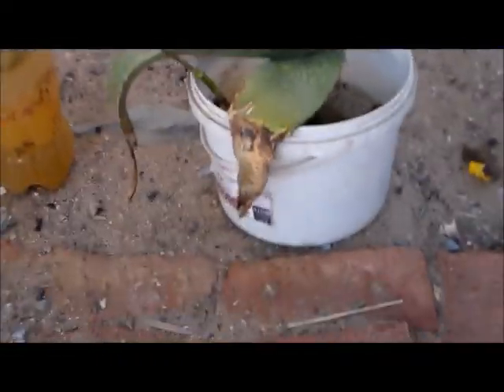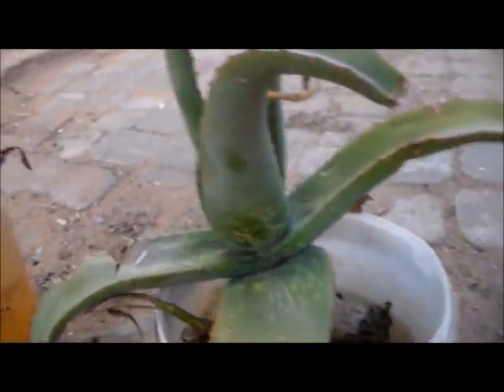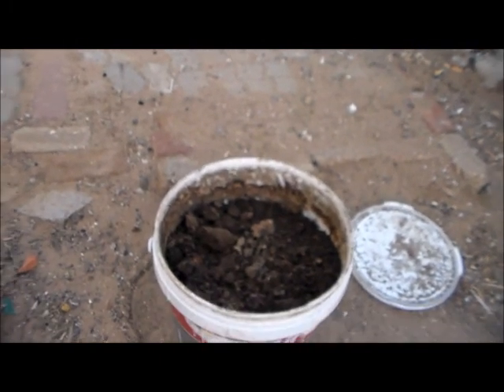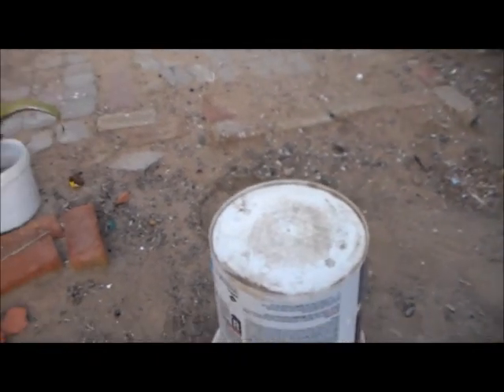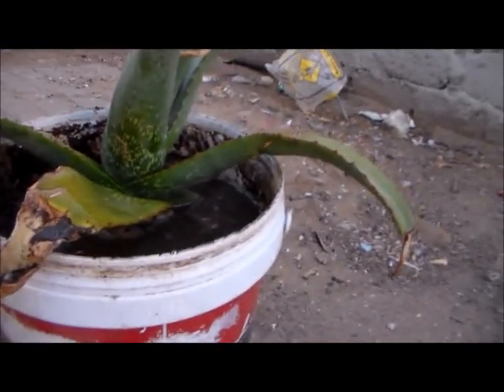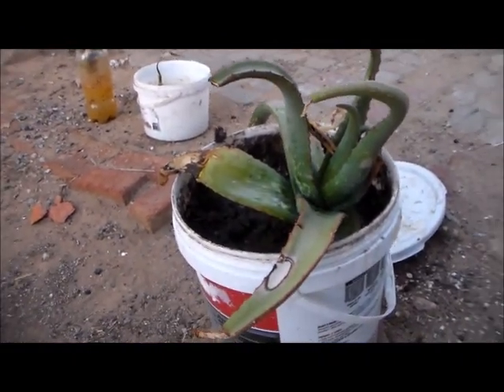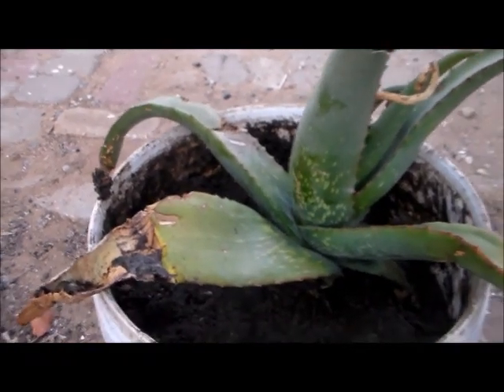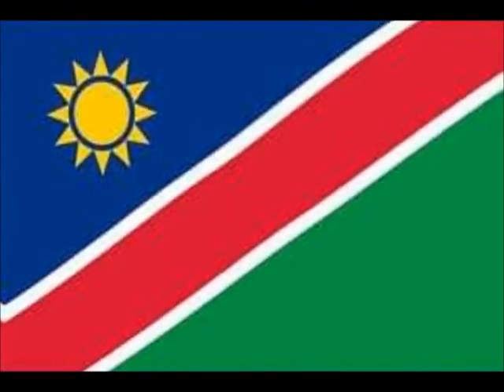My growing Aloe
Namibian Aloe Vera Plantation / Vegetation for human health consumption on various illnesses...  ReLoaded & complete